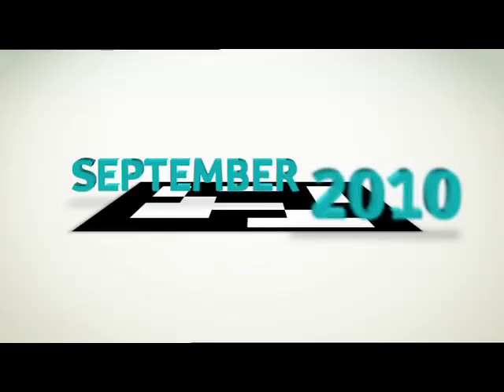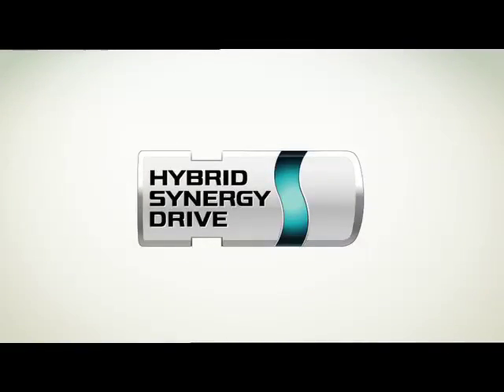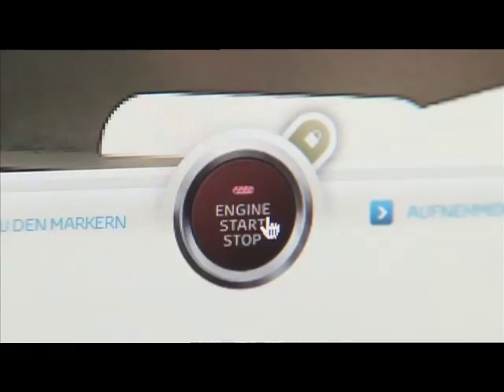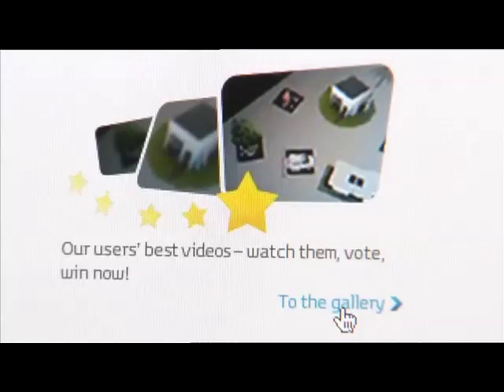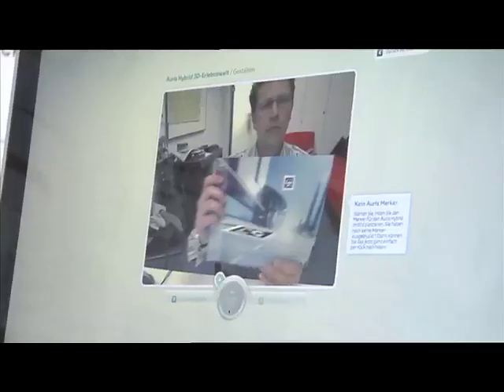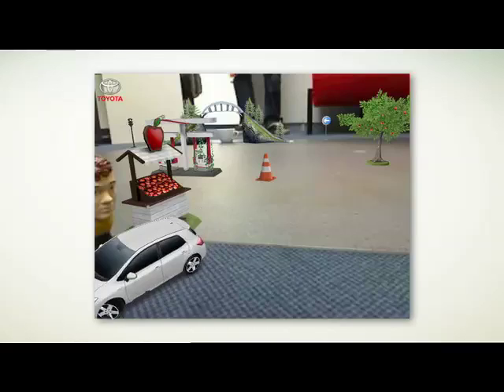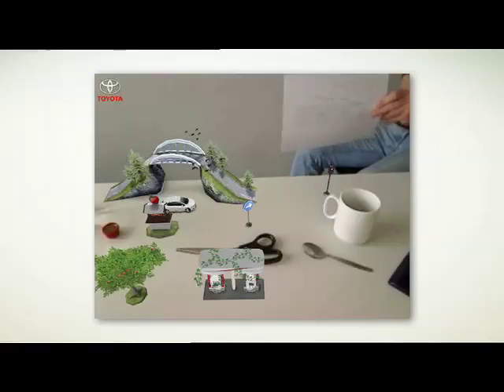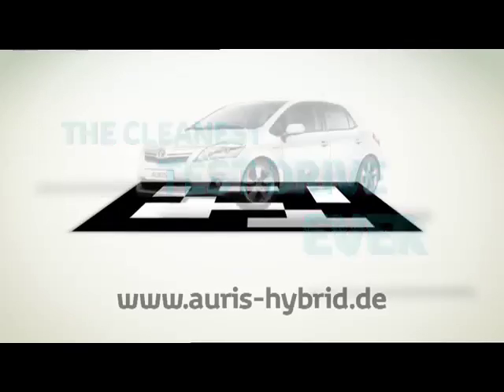Toyota Auris HSD: The cleanest test drive ever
Toyota Auris Hybrid Augmented Reality. The cleanest test drive ever.

Advertising Agency: Saatchi & Saatchi, Düsseldorf, Germany
Executive Creative Director: Stephan Zilges
Creative Directors: Michael Lorscheider, Martin van den Hoogen, Marco Obermann
Art Directors: Björn Brzeske, Frank Olma, Concetta Milione
Copywriter: Martin Cornet, Juliane Blersch
Animation: North Kingdom Account: Mathias Kossmann, Sandra Lipinski
Programming: Sebastian Staats, Roman Hippler, Anthony Collins, David Ochmann, Christoph van Daele